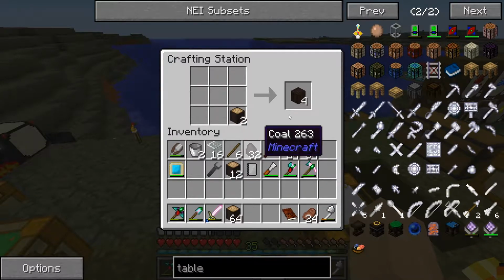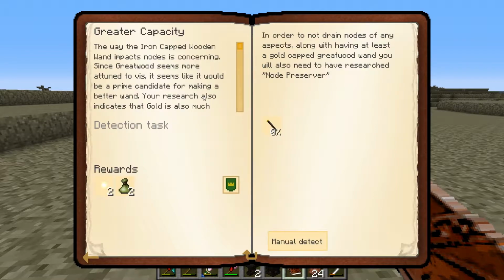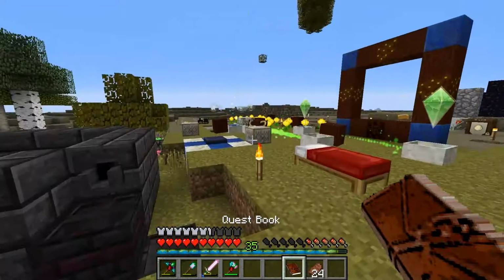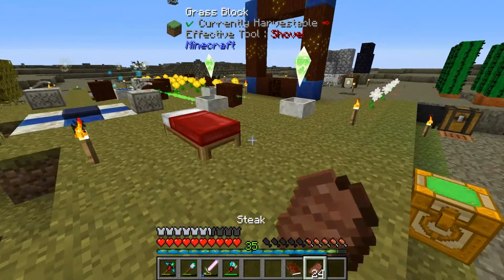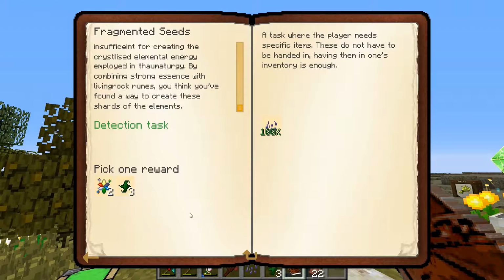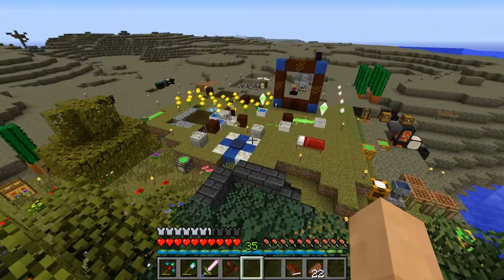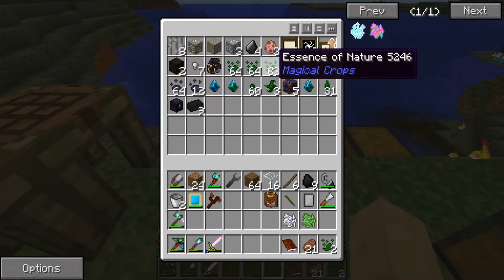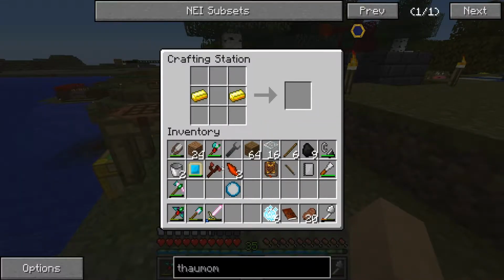FTB Regrowth - Ep. 26 - Greatwood & Shard Seeds